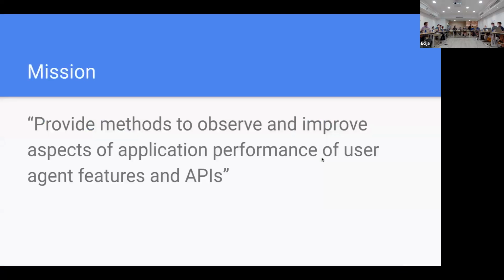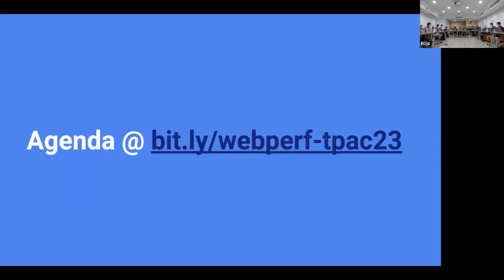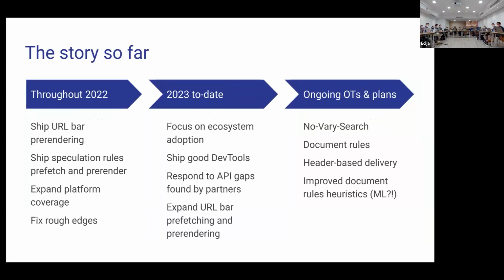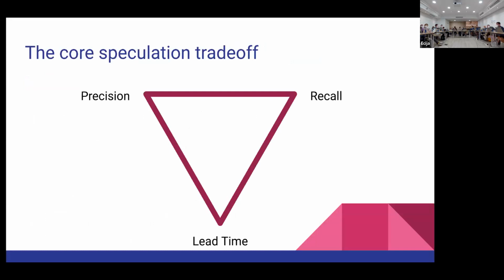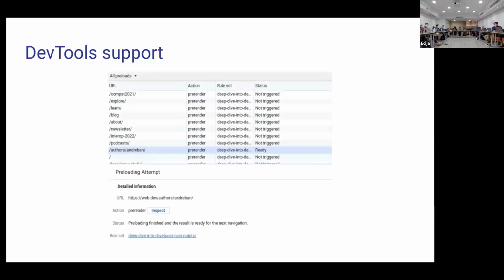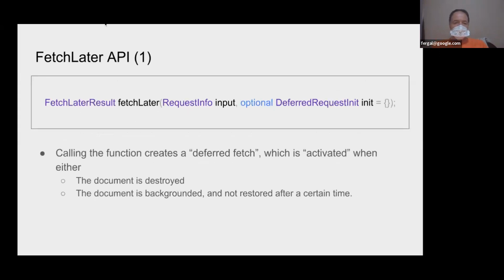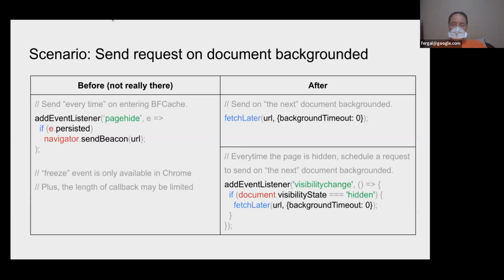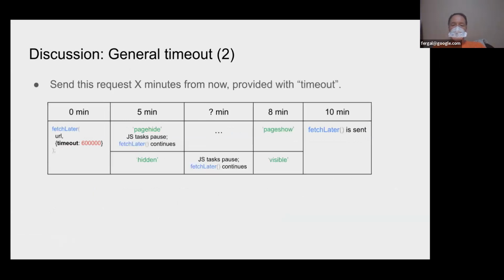20230911 1130 intro prefetch fetchlater